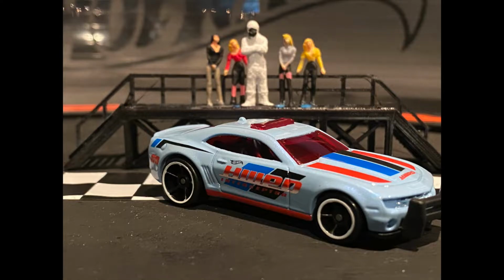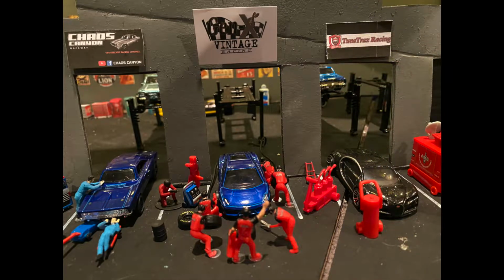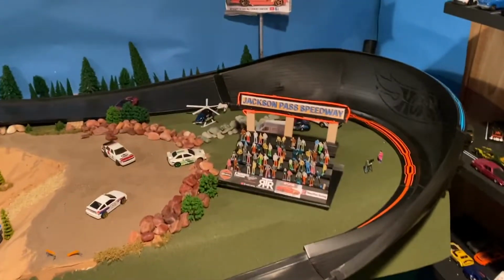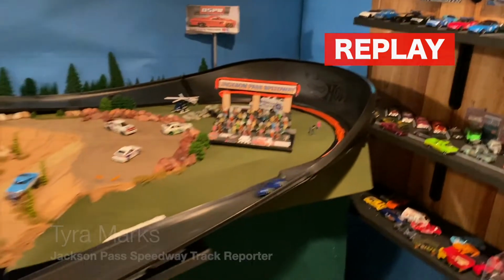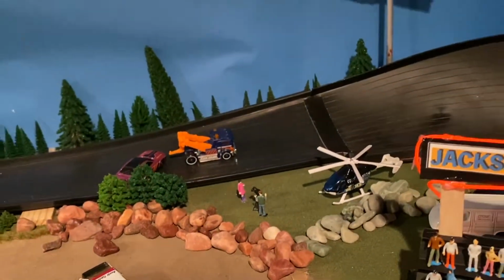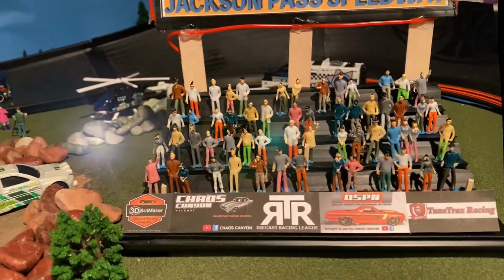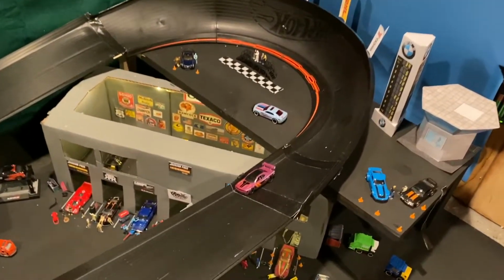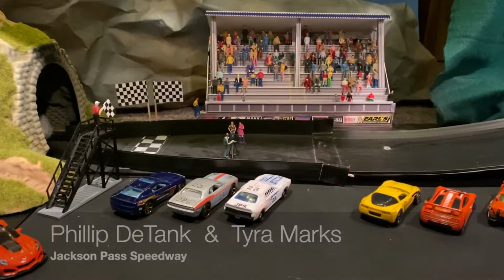Battle of the Centuries Round 1 Race 3 - Jackson Pass Racing Series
Race 3 of our Battle of the Centuries Tournament. Kit Kayem v Randy Jarusiewic in a 21st Century Race. Check us out on Facebook